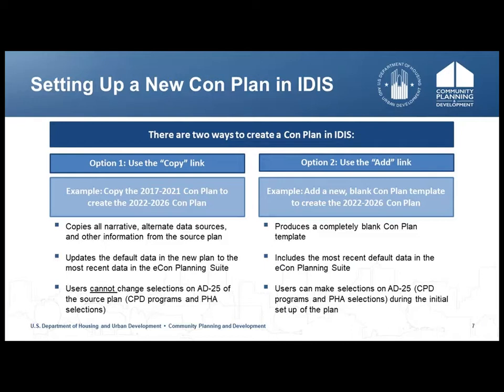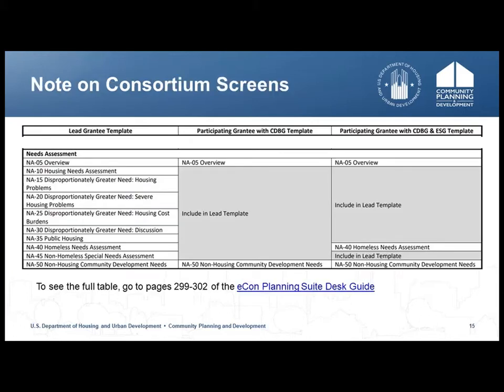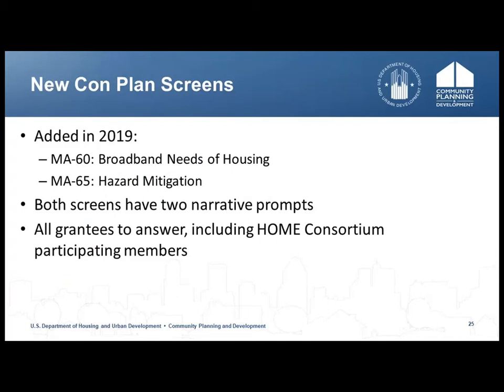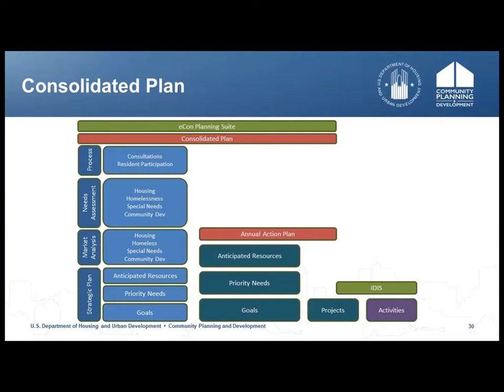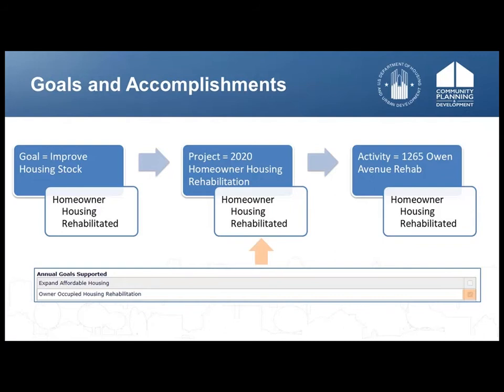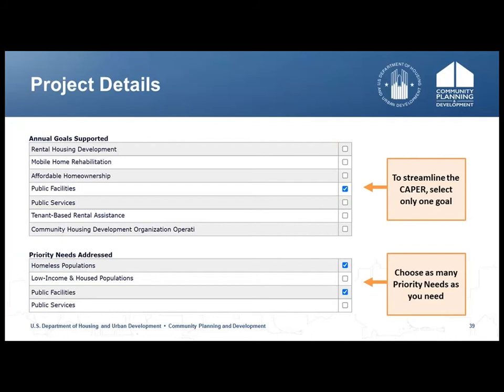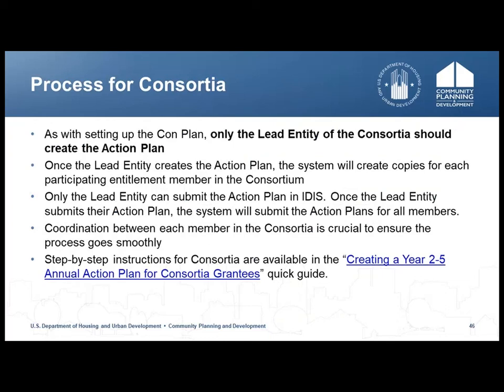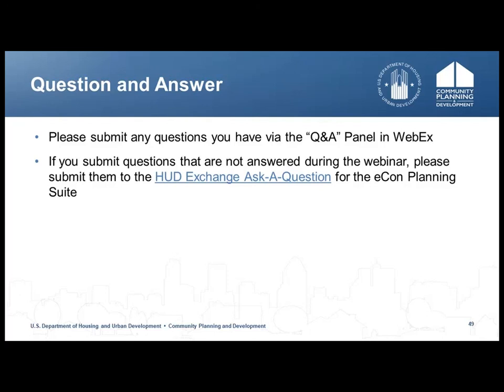2022 Best Practices for the Consolidated Plan and Action Plan in the eCon Planning Suite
This webinar provided best practices for the successful set up and submission of a Consolidated Plan and Annual Action Plan (AAP) for grantees working in the eCon Planning Suite in the Integrated Disbursement and Information System (IDIS). This session provided an opportunity for participants to submit questions to HUD and technical assistance providers.